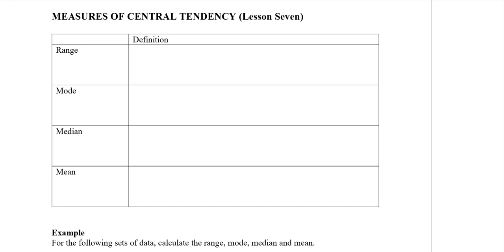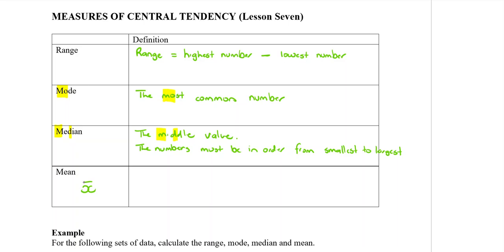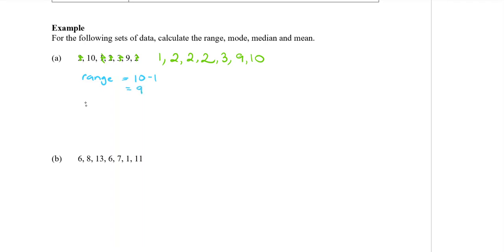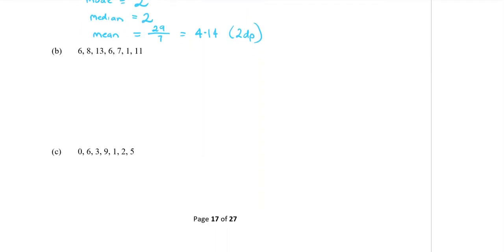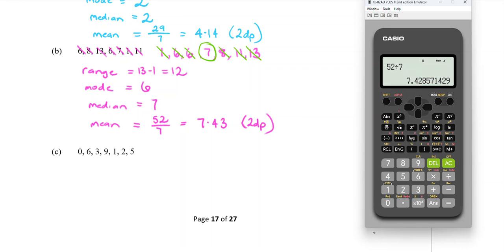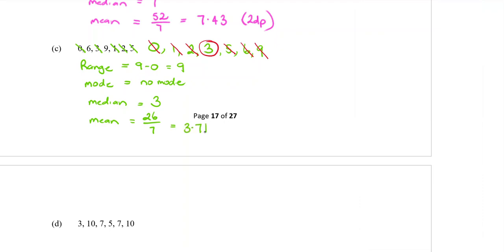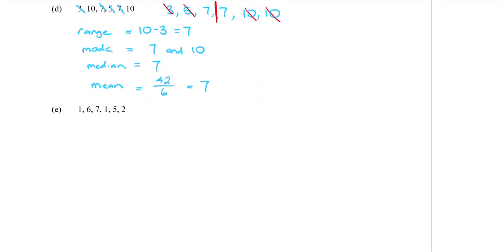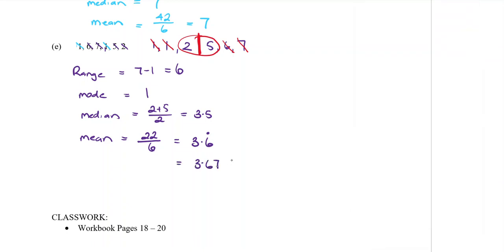Yr 7 Statistics and probability 7 - Measures of central tendency